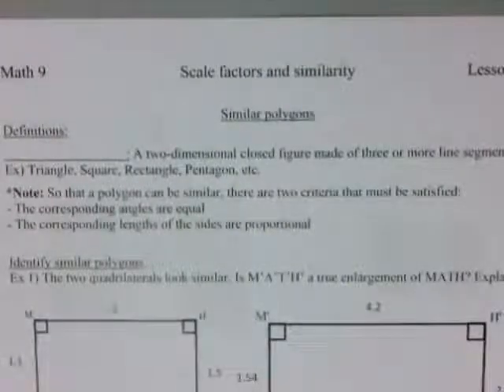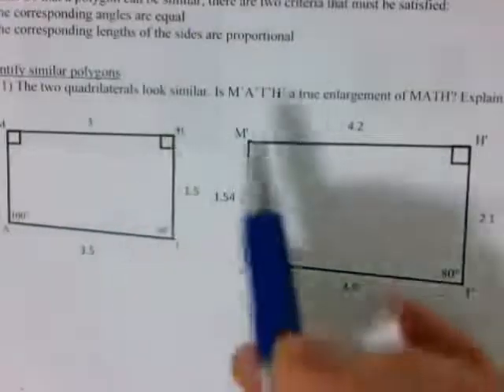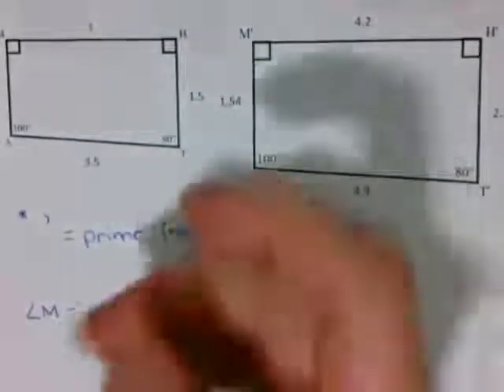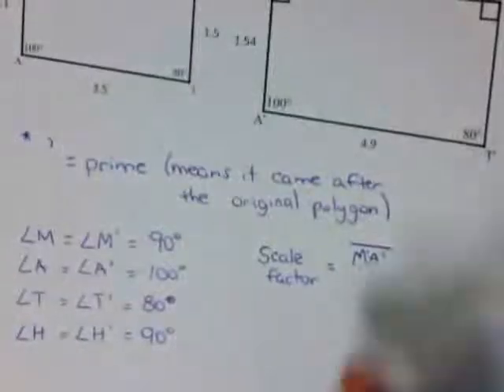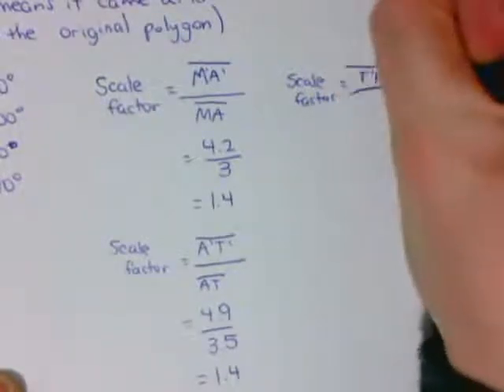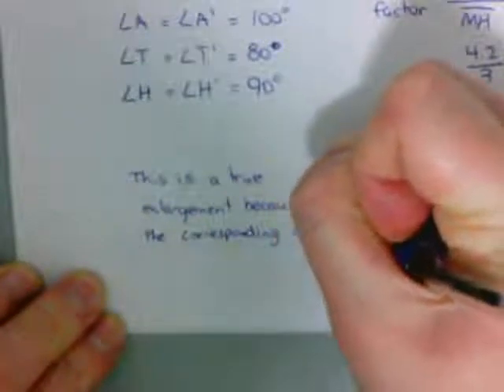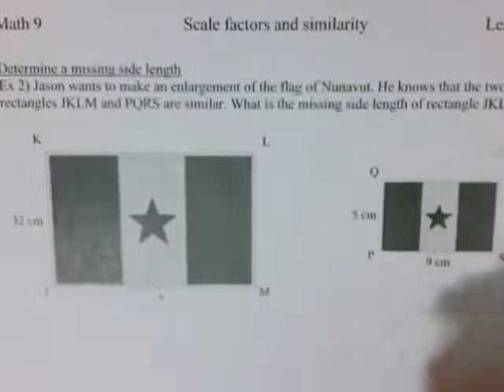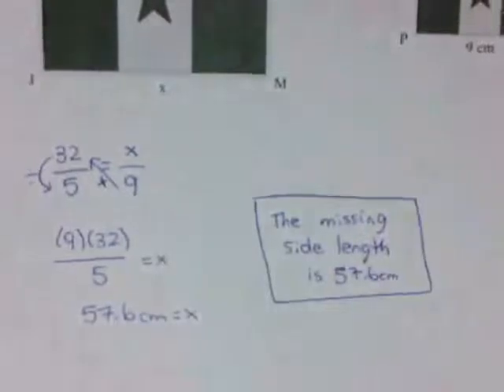Lesson 4 2